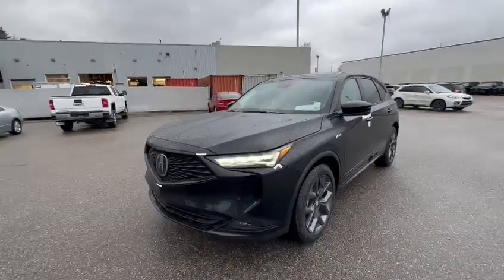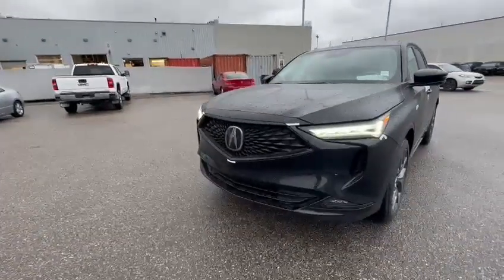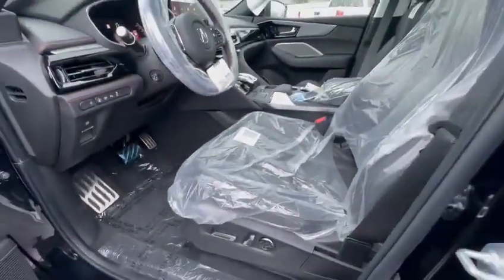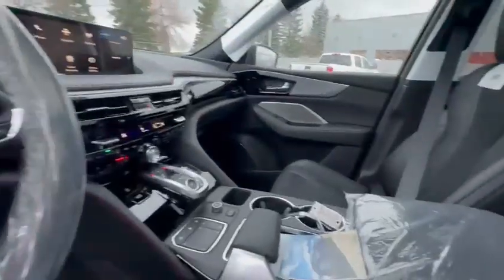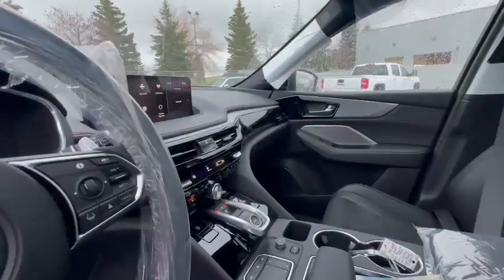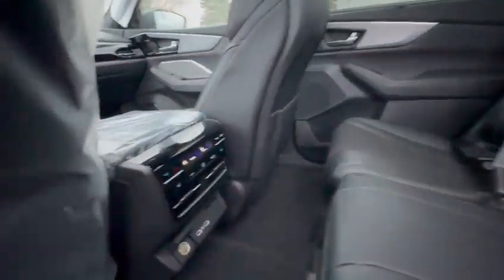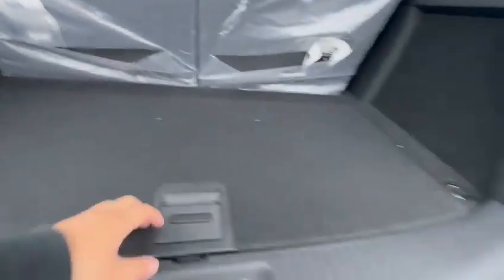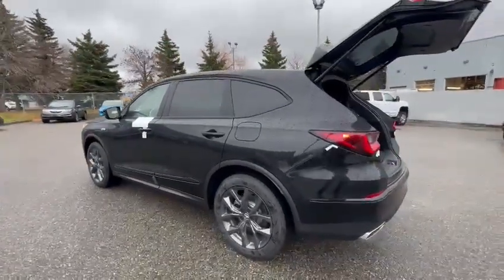2024 Acura MDX || Southview Acura